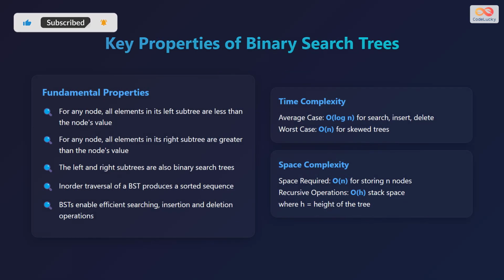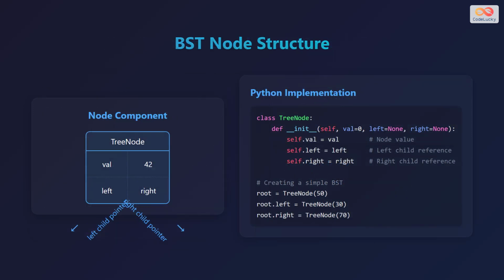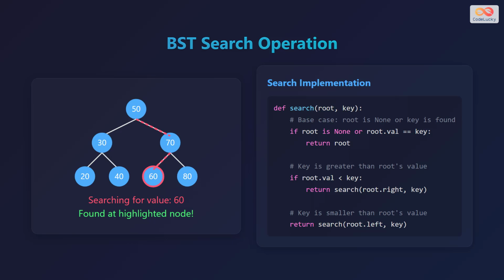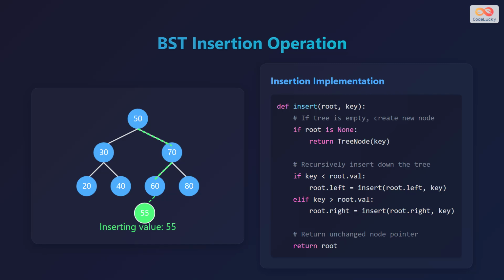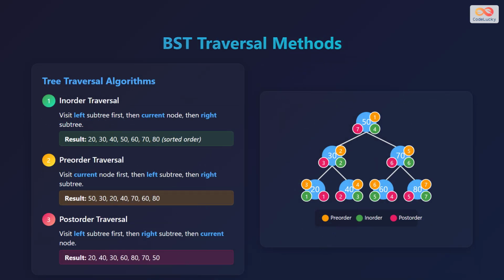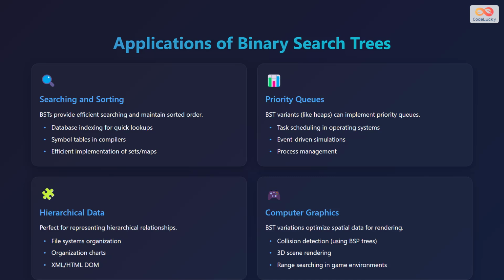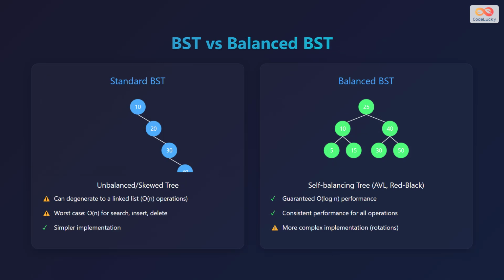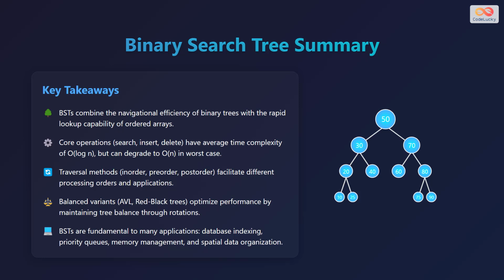Binary Search Tree (BST) Explained: Properties, Operations & Implementation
Dive into the world of Binary Search Trees (BSTs)! 🌳 This comprehensive guide covers everything you need to know about BSTs, from their fundamental properties to practical implementation. Perfect for beginners and intermediate learners alike!

We'll explore what makes a BST unique, including how its ordered structure enables efficient searching, insertion, and deletion. Understand the core operations step-by-step with clear visualizations and Python code examples. 🐍

Learn about:
- Key BST Properties: Understand the rules that govern BST structure.
- Node Structure: Delve into the components of a BST node.
- Search, Insertion, and Deletion: Master the fundamental BST operations.
- Tree Traversal: Explore Inorder, Preorder, and Postorder traversals. 🚶‍♀️
- Applications: Discover real-world use cases for BSTs.
- BST vs Balanced BST: Compare standard and balanced BSTs for optimal performance. ⚖️

By the end of this video, you'll have a solid understanding of Binary Search Trees and their role in computer science. Let's get started! 🚀

Chapters:
00:00 - Binary Search Tree (BST)
00:11 - Key Properties of Binary Search Trees
01:19 - BST Node Structure
02:03 - BST Search Operation
02:52 - BST Insertion Operation
03:50 - BST Deletion Operation
04:52 - Binary Search Tree - Tree Traversal
05:48 - Applications of Binary Search Trees
06:49 - Binary Search Tree - BST vs Balanced BST
07:40 - Binary Search Tree Summary
08:33 - Outro